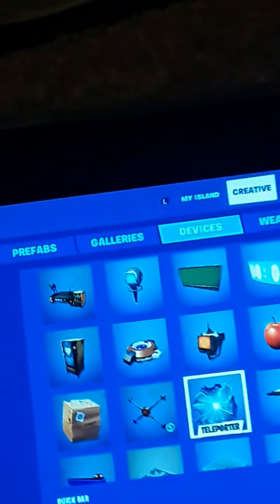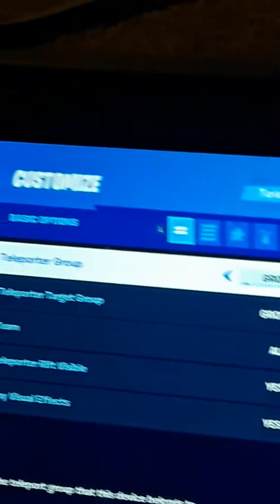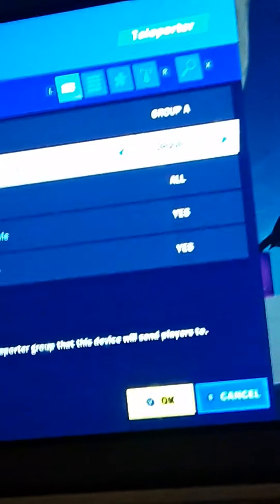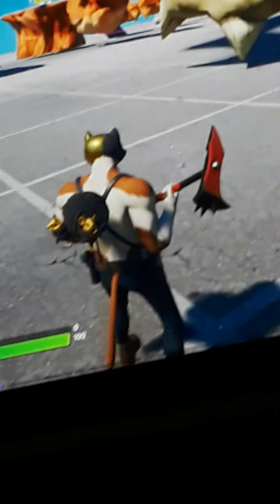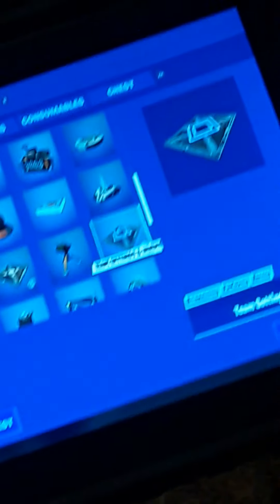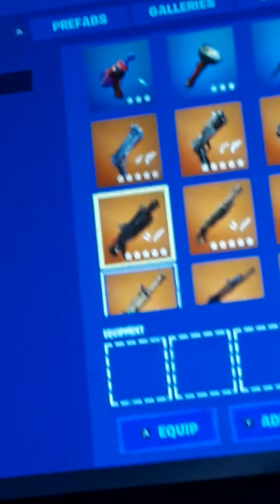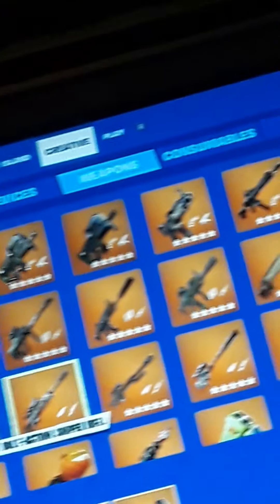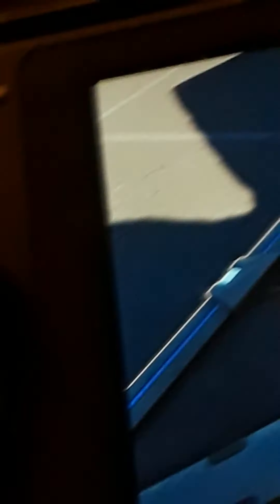5 tips and tricks